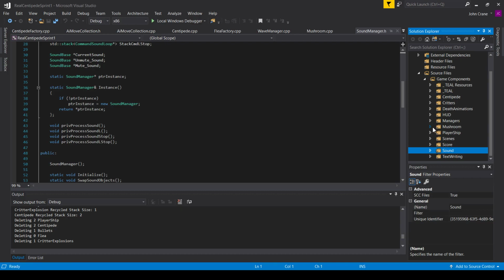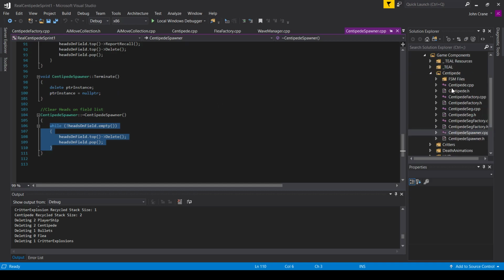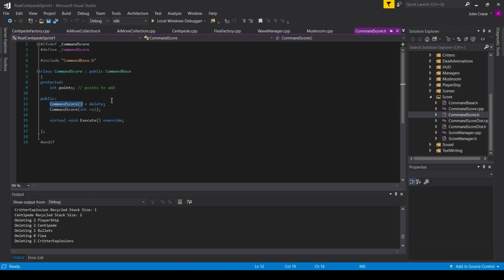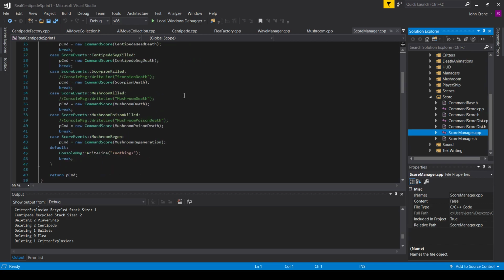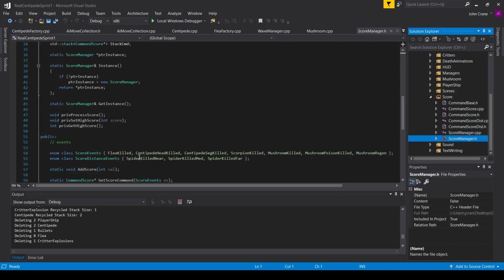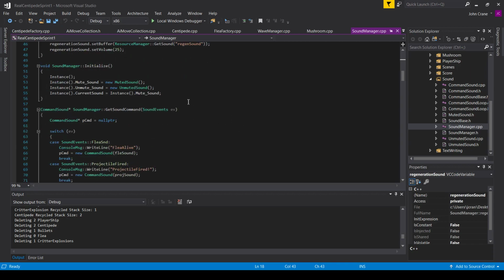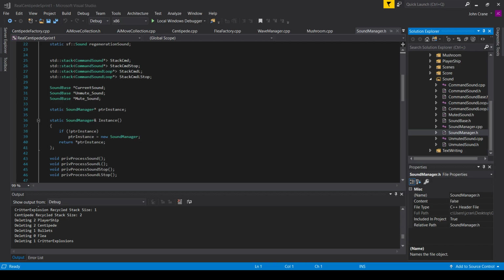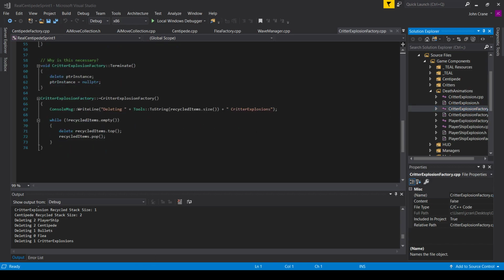Centipede Final Sixth Video